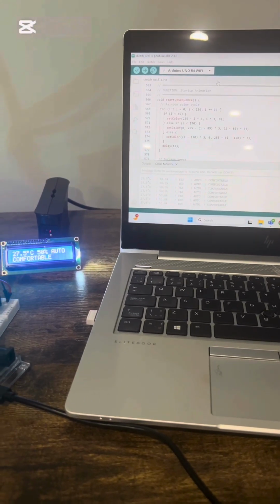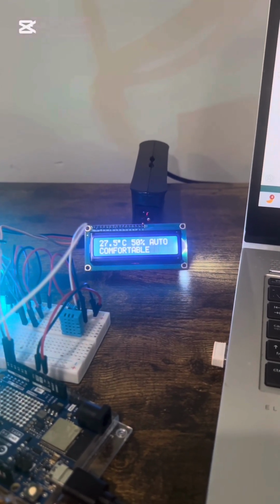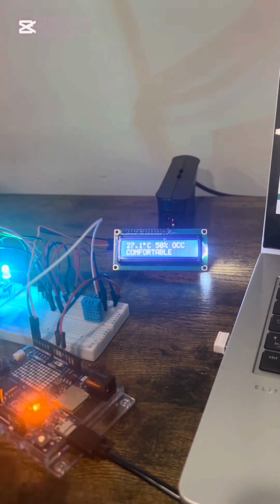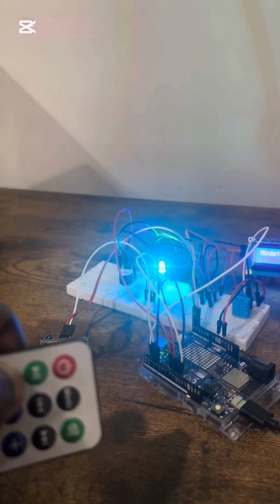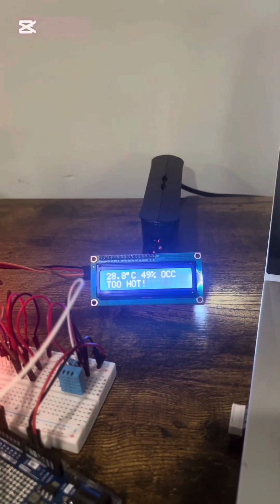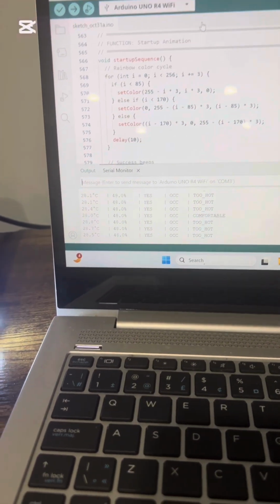Sensor Based InteractiveGadget- Smart Room Monitor